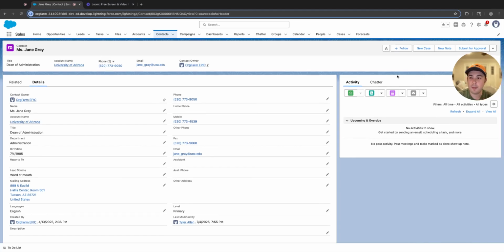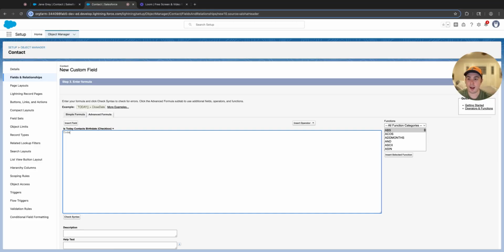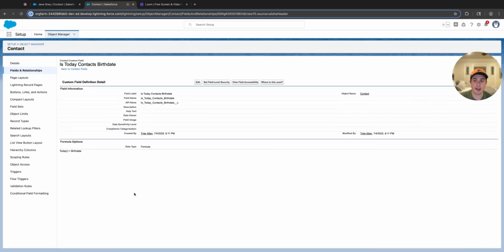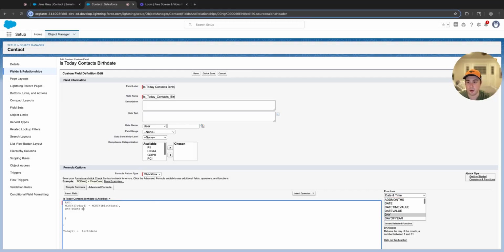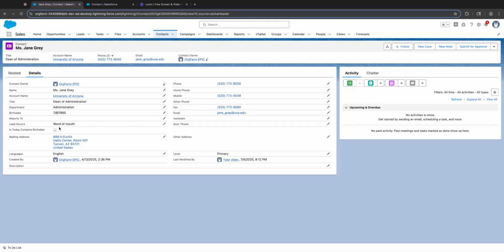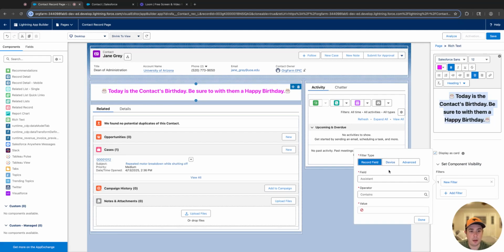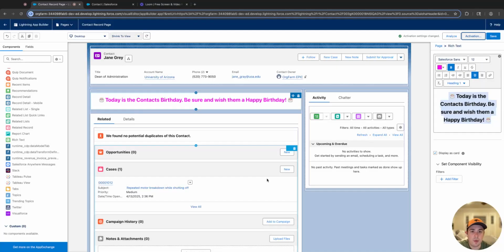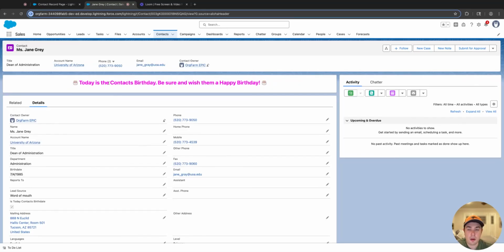How to Show a Birthday Banner on Salesforce Contact Records | No Code Formula Field Tutorial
Want to delight your users with a personalized touch in Salesforce? In this step-by-step tutorial, I’ll show you how to display a birthday banner at the top of a Contact record page—no code required!

We’ll walk through how to:

✅ Create a formula checkbox field to detect if today is the contact's birthday
🧠 Use the DAY() and MONTH() functions to ignore the birth year
🎨 Add a Rich Text banner to the page layout with conditional visibility
🎈 Give your Sales and Service teams a chance to go above and beyond!
Perfect for Salesforce Admins looking to add that “wow” factor and deliver a more personalized user experience.